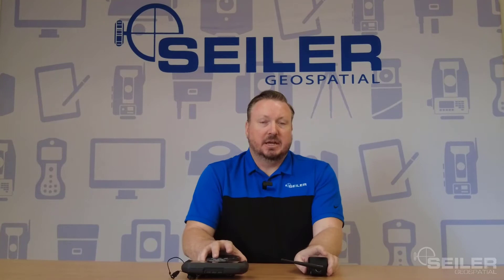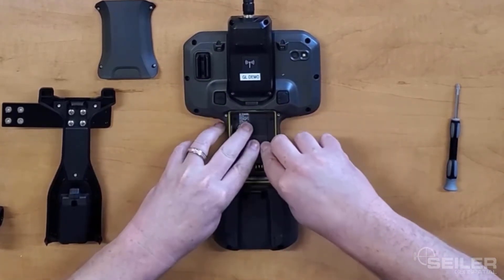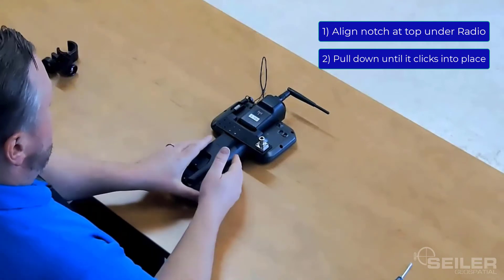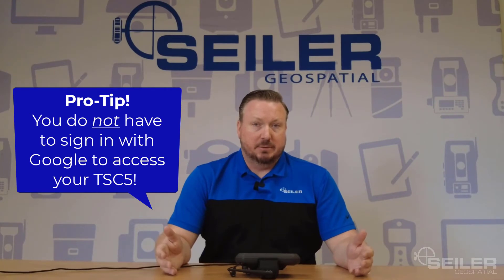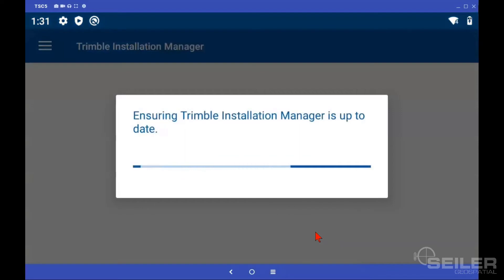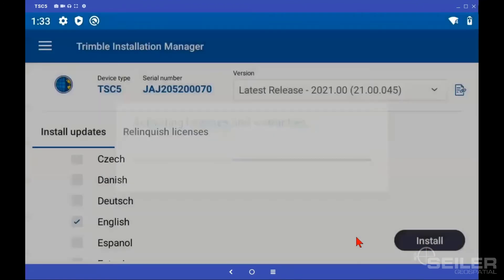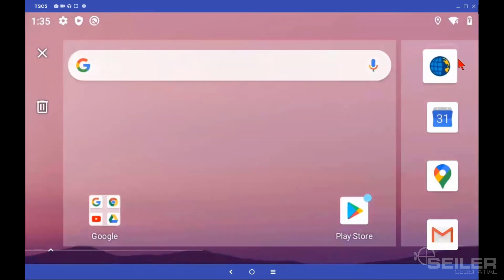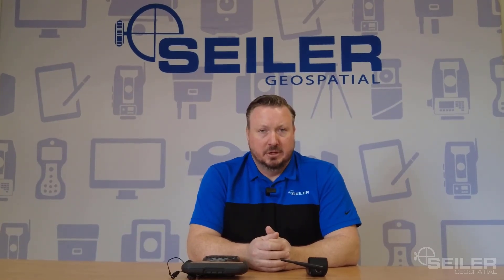Trimble TSC5 Video Series; Episode 2 - Hardware and Software Setup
This is our second in a series of Seiler Geospatial quick tip videos for the Trimble® TSC5 Android-based survey controller.  Greg Larson, Assistant Manager of Survey Support Services, provides a basic hardware and initial software setup along with some tips and general overview.